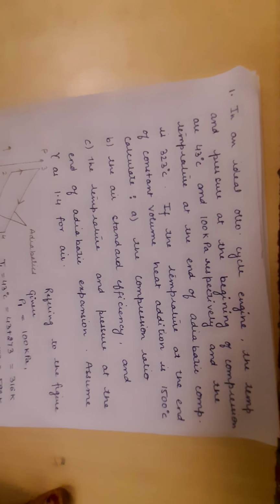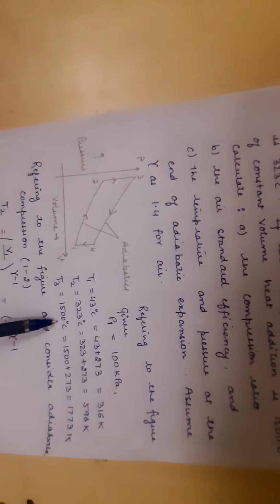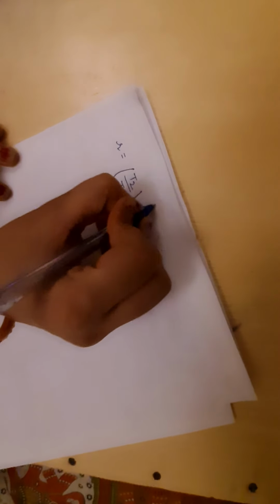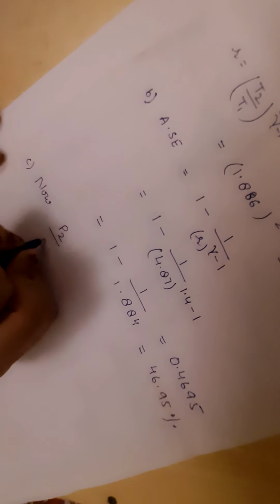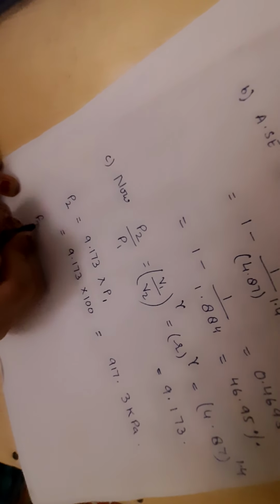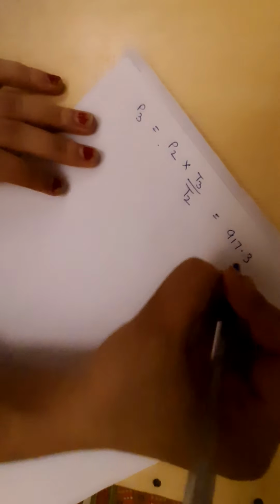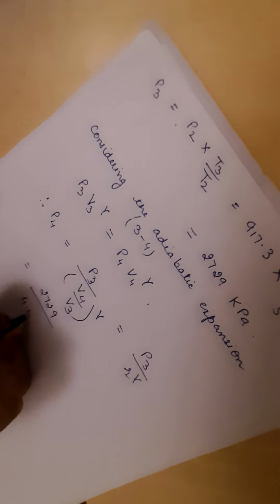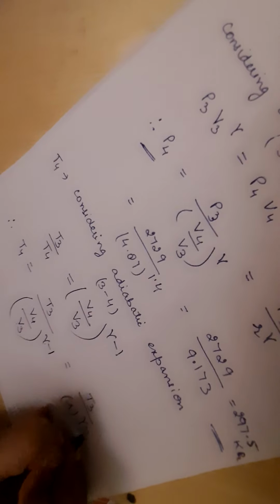OTTO CYCLE: EXAMPLE NUMERICAL BASED ON OTTO CYCLE BY RUCHIRA SRIVASTAVA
Problem based on Otto cycle helping to calculate different parameter